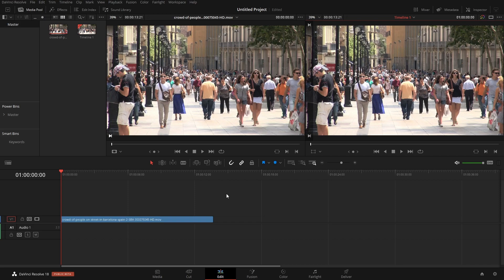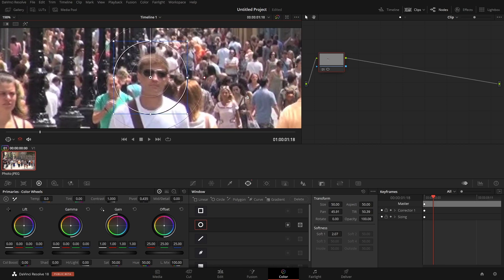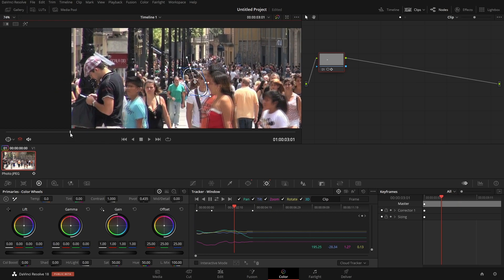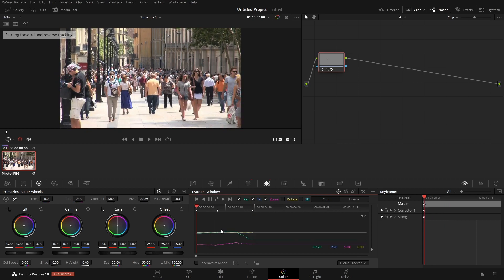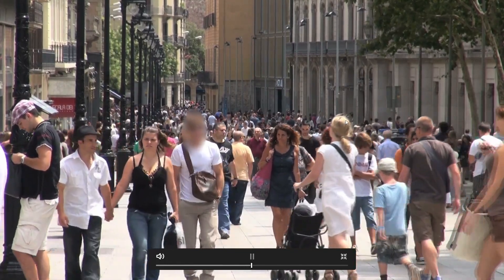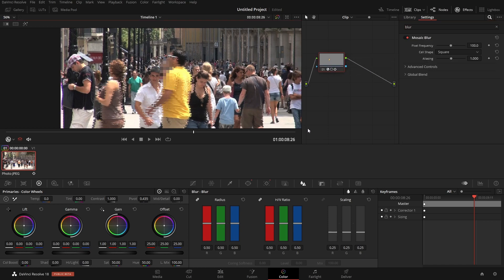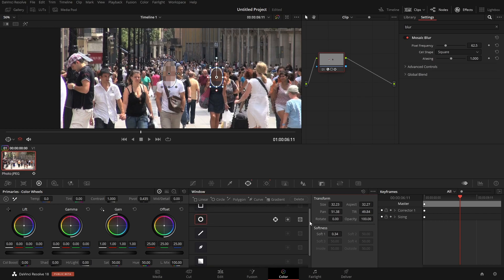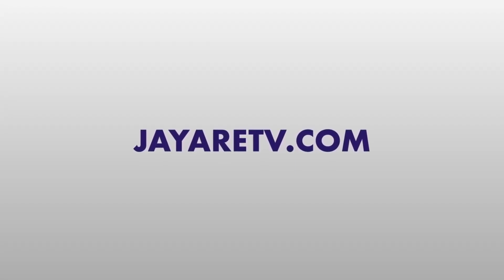Blur faces in DaVinci Resolve 18 Tutorial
How to track and blur faces quick and easily.

0:00 Intro
0:51 How to blur
1:00 How to mask blur
2:22 Track mask
2:45 Fix bad tracking
7:10 Add other blurs
7:35 Blur and track more people
8:40 Rename masks